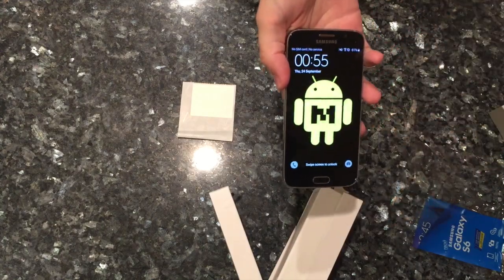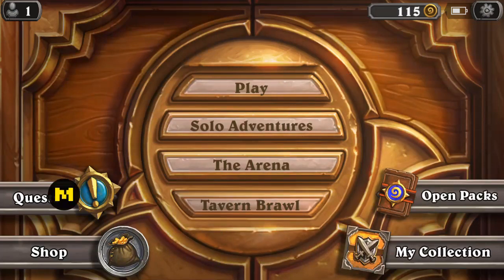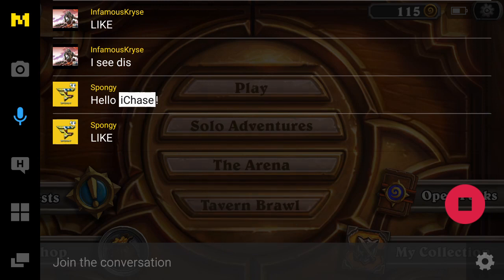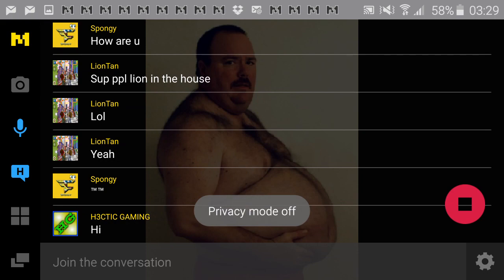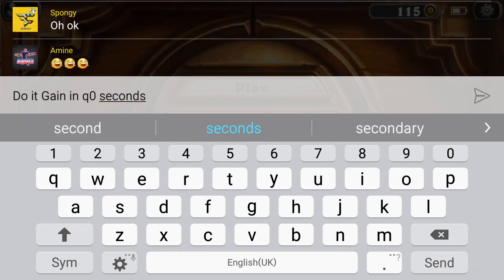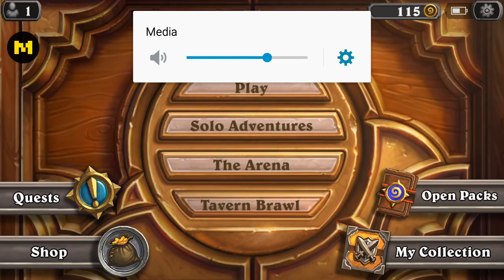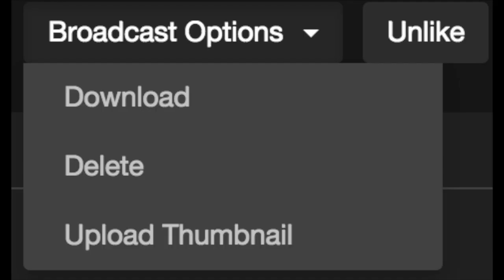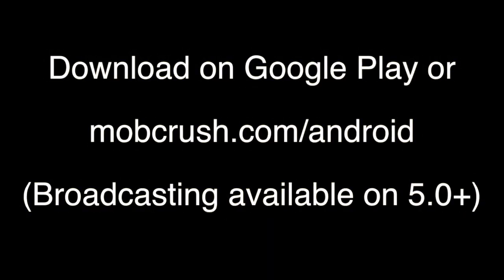How to Record/Stream ANDROID Screen - No Root! - Mobcrush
How to record or live stream any mobile game from Android screen (no root required). This mobcrush tutorial shows how you can broadcast directly from your device. How to record and download your video.

Follow @mobcrush on Twitter for the latest news